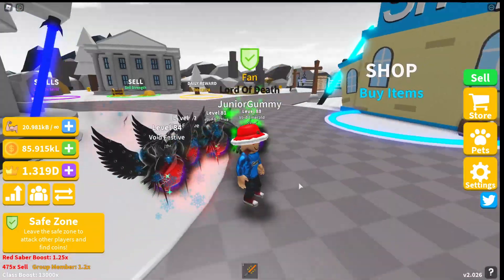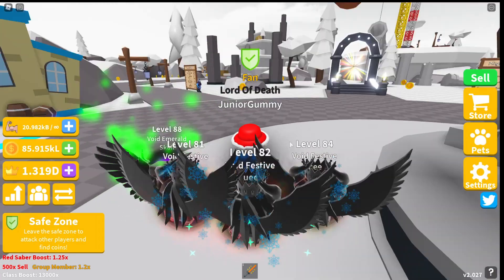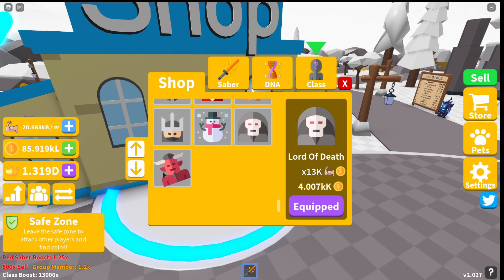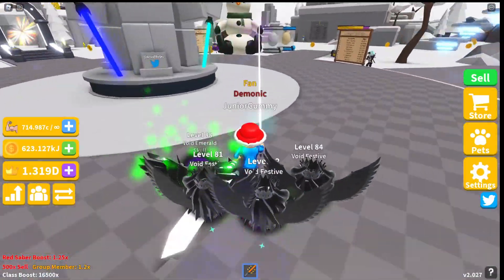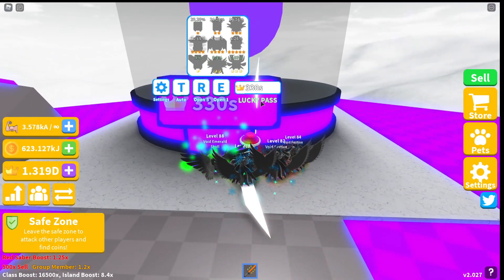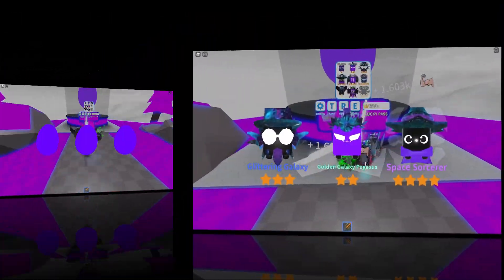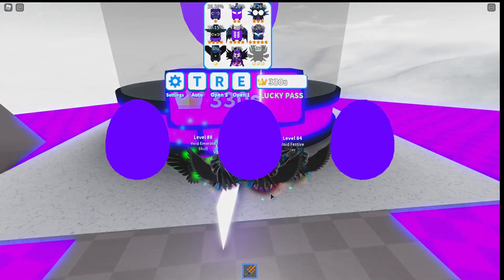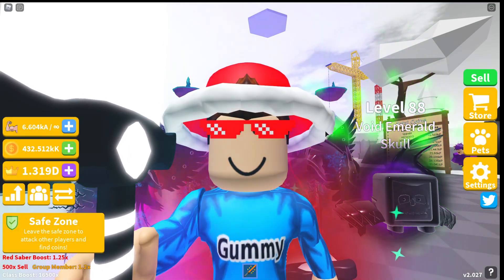NEW Saber Simulator Update!! (20x crown boost)